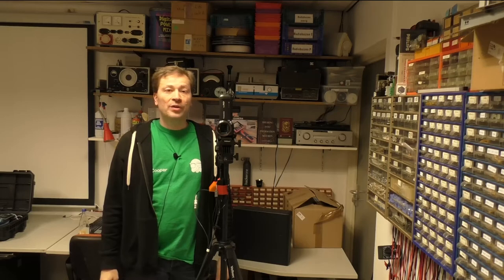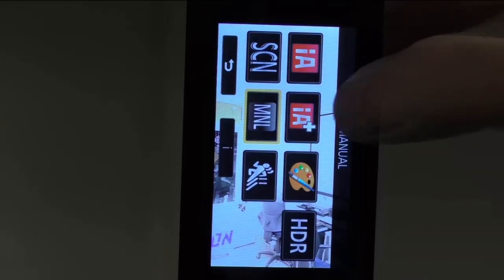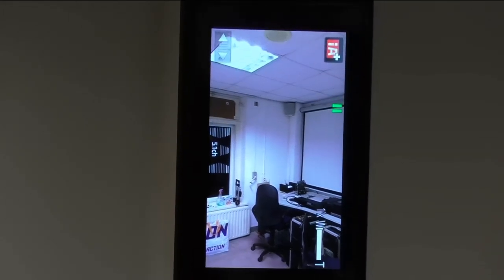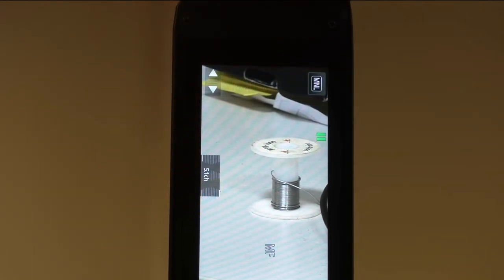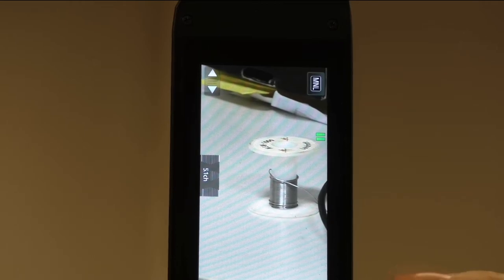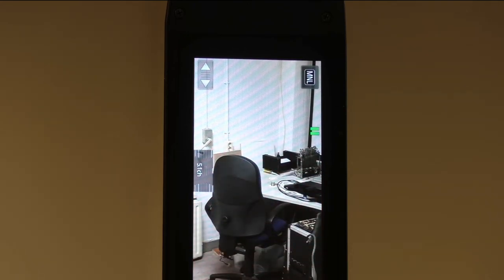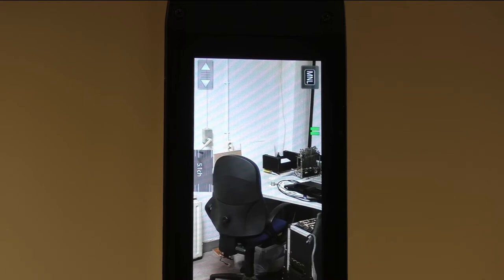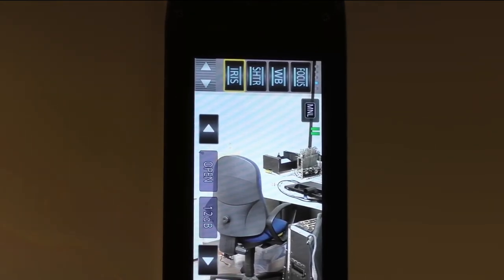Setting up the tripod and camera